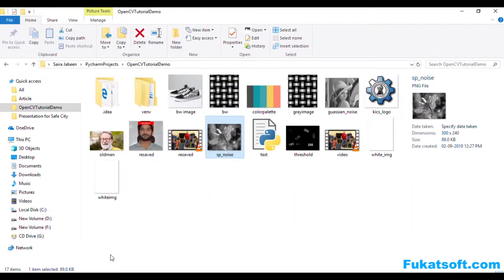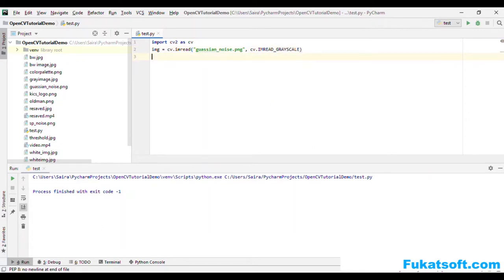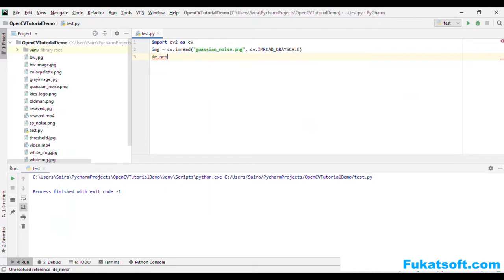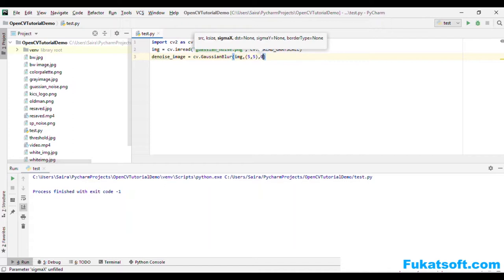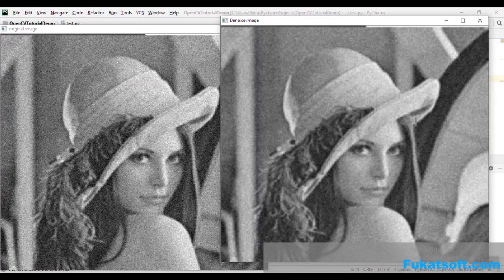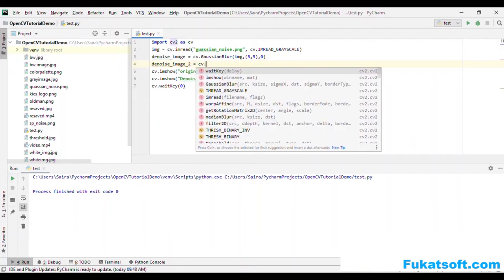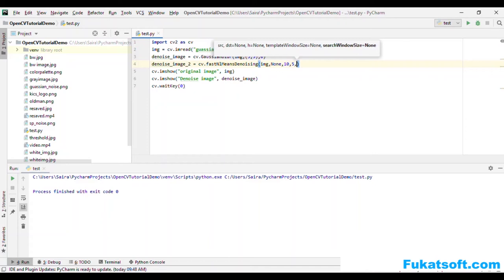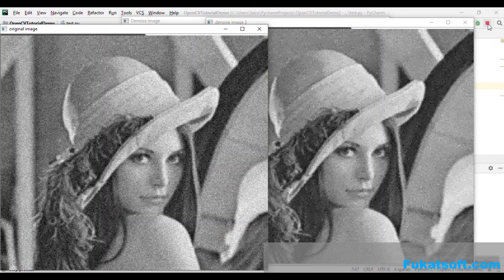Open CV Tutorials For Beginners(19)|| How to image Denoising using OpenCV in Python || Urdu || Hindi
Welcome to Open CV tutorials for beginners, in this video we will learn how to Image Denoising using Open CV in python.
Open CV tutorials for students and beginners by Saira Jabeen

For Complete Lectures. Get Connected with us